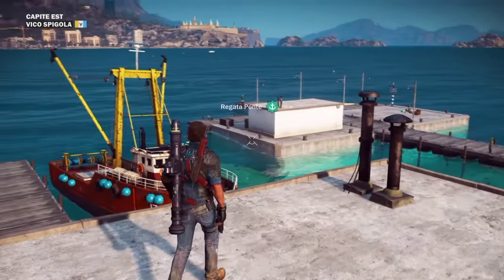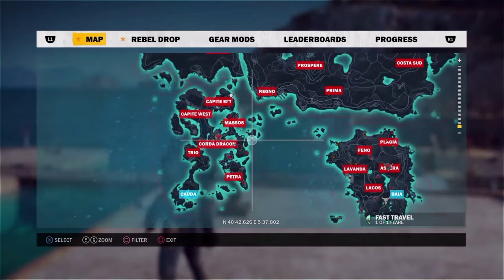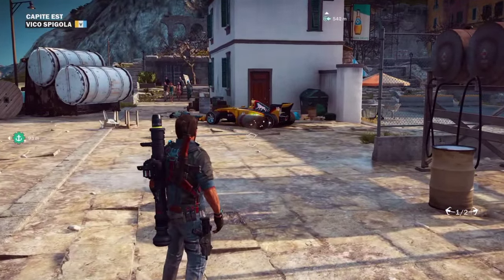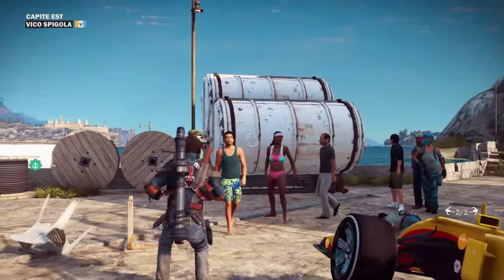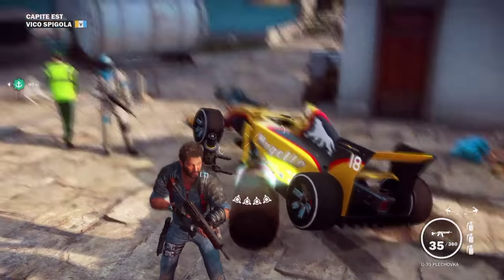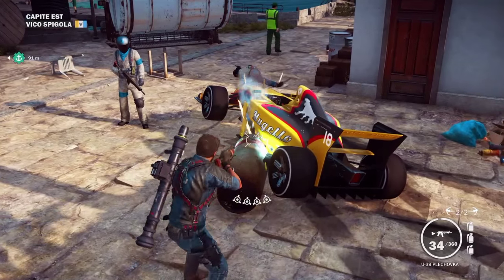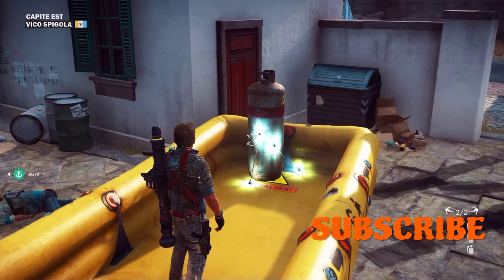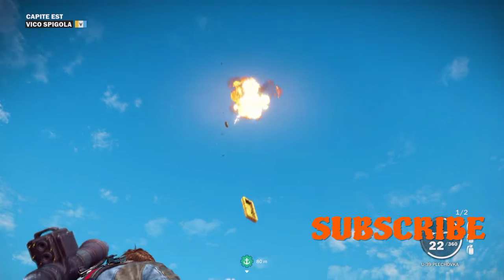Life Raft Location in Just Cause 3 : How to find the Inflatable Raft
How to get the inflatable life raft in Just Cause 3 - ThePyrotechnician style.

Showing how to find the inflatable life raft in Just Cause 3, in a quite elaborate manner.